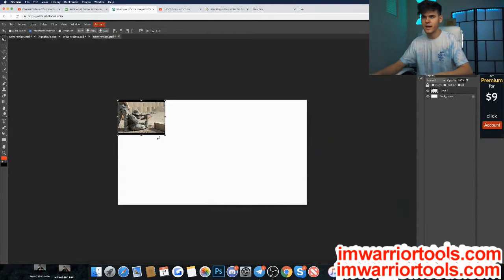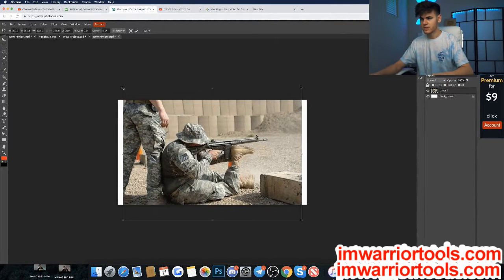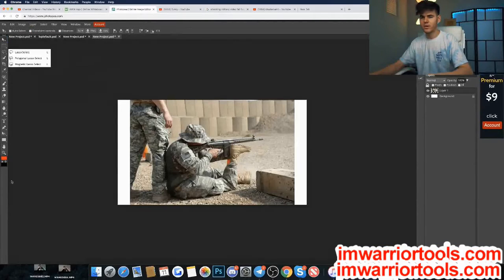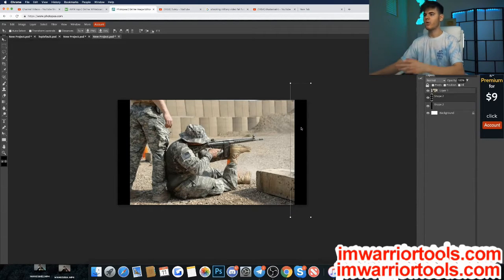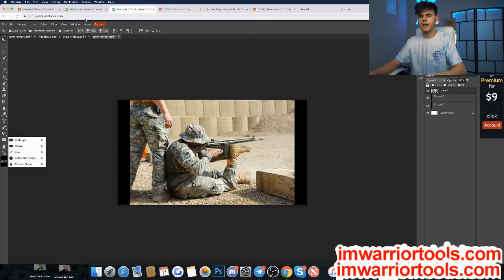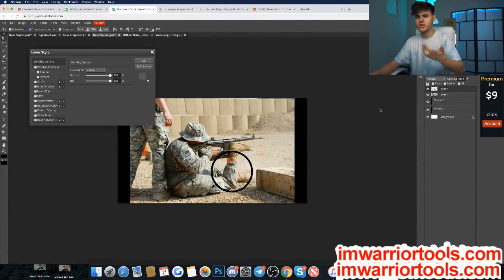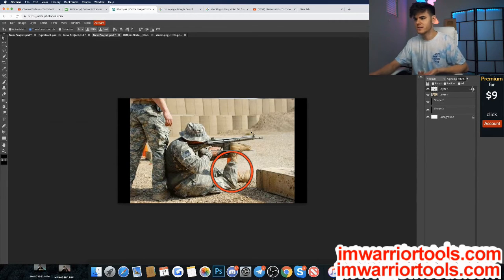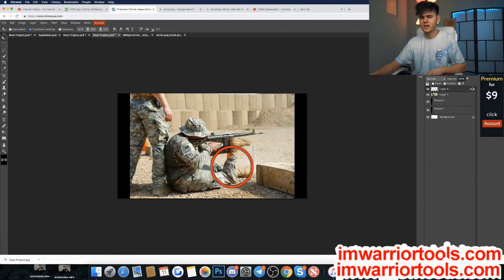How To Make The Best YouTube Viral Thumbnails In 2021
how to make better youtube thumbnails,

Want to make money on youtube but you don't want to show your face? well the good
thing is that it's definitely possible to make money on youtube.without showing your face
Youtube is one of the best places on the internet to start an online business but when most people think about doing youtube they think about getting behind a camera and filming videos with countless retakes spending
hours a day editing their videos hoping that they're going to give views

IncomeTube TV
For more videos on how to make money on youtube wthout showing your face,